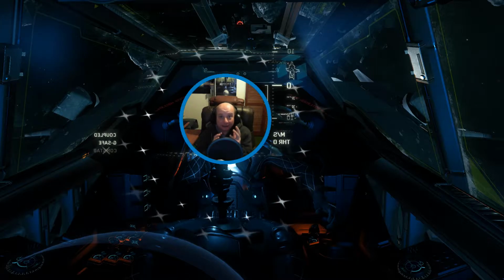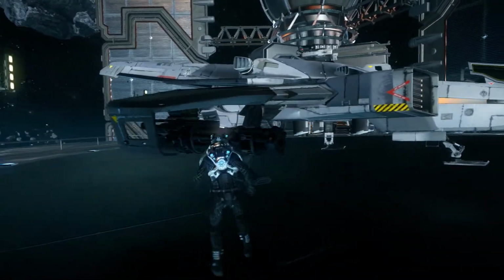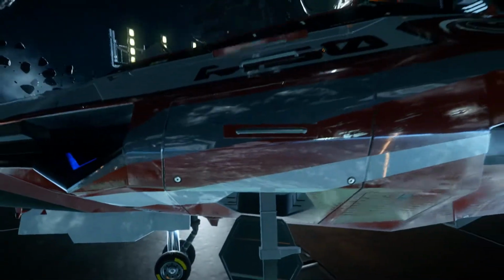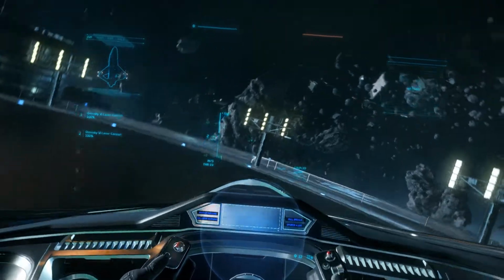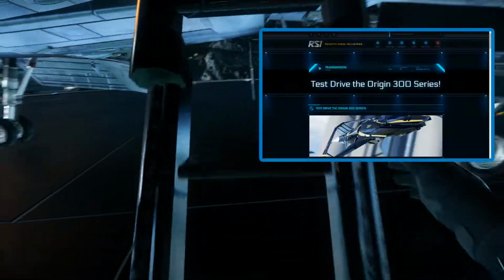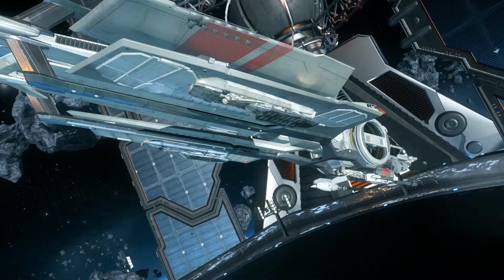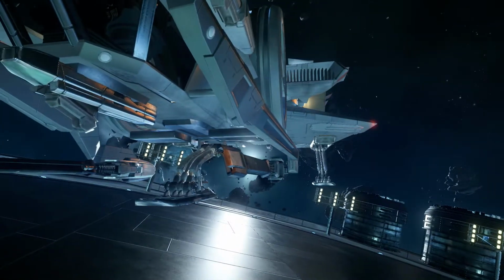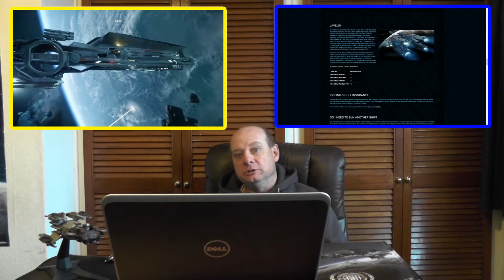Star Citizen Happy Landings And Anniversary Ship Sale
I attempt some landings with various ships in Arena Commander, I also talk about the Anniversary ship sale, and also other news from the star citizen universe
Music Welcome to Arena Commander by Caden L Welborn Please check out